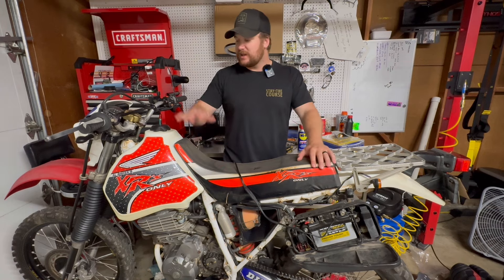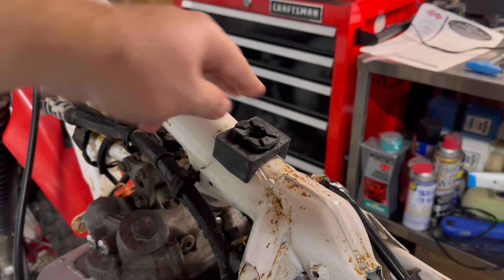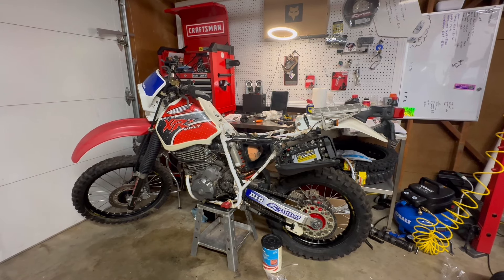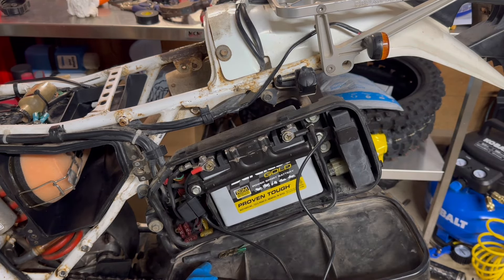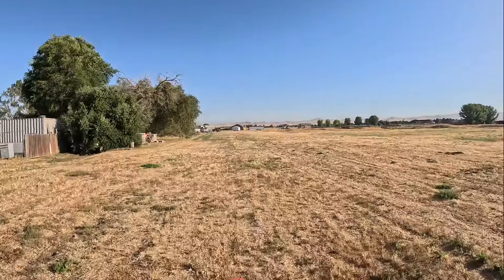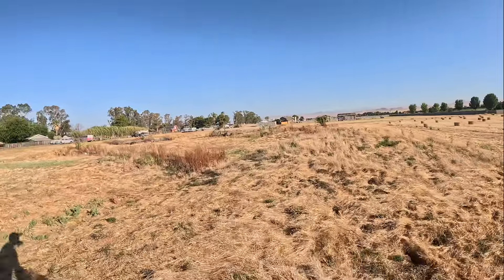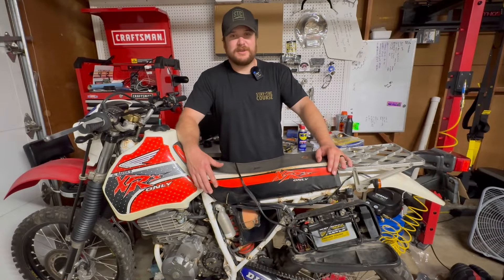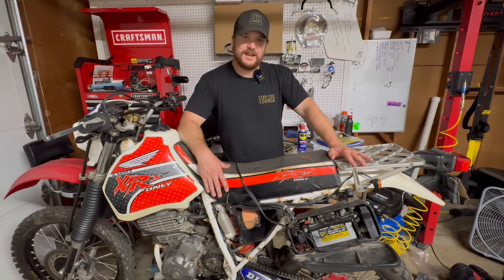First Ride On The Project Bike! | IMS Tank Install | 1994 Honda XR650L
The long awaited first ride!  After installing the IMS tank (which still needs work) I got the bike started and rode around for a bit. I’m happy with the performance and motivated to get the suspension done, new tires and get this thing looking better!